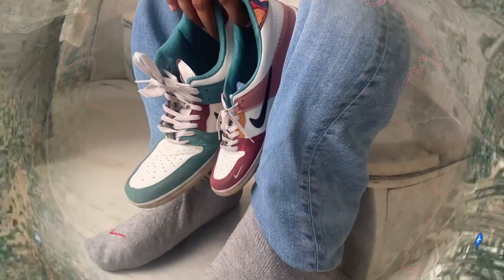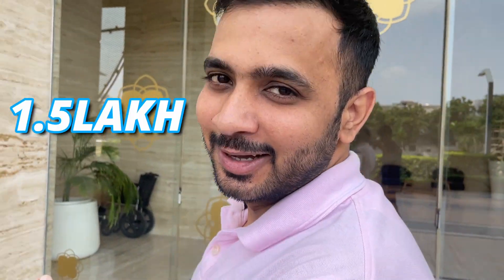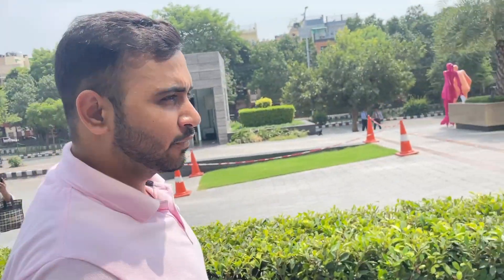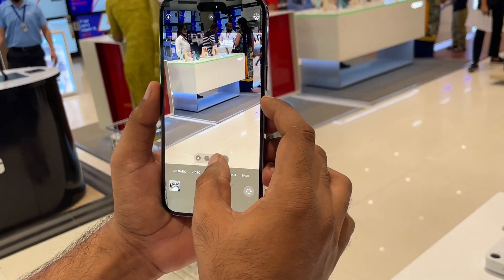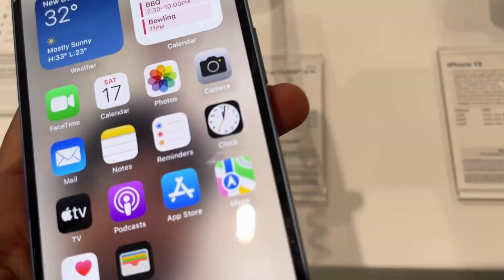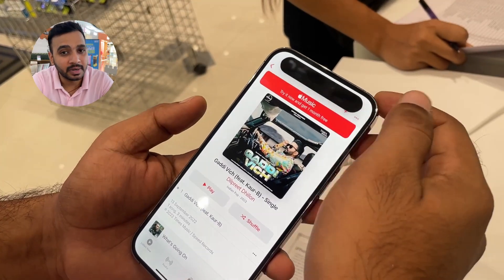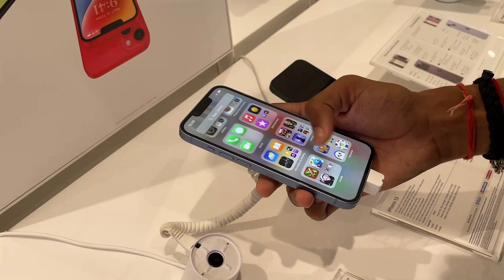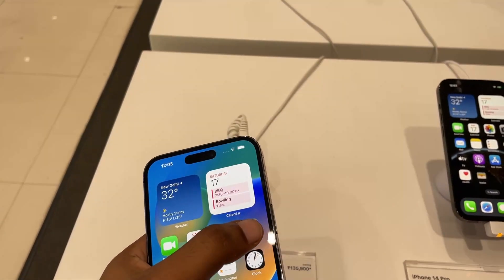Buying The iPhone 14 ? ⚡Why too much HYPE ......🤔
iPhone 14 mobile was launched on 7th September 2022. The phone comes with a 120 Hz refresh rate 6.06-inch touchscreen display offering a resolution of 1170x2532 pixels at a pixel density of 460 pixels per inch (ppi). iPhone 14 is powered by a hexa-core Apple A15 Bionic processor. The iPhone 14 supports wireless charging, as well as proprietary fast charging.

When is iPhone 14 launching in India?
What is iPhone 14 price in India?
What are iPhone 14 specifications?

Watch the video till the end and share your thoughts in Comment Section.

✅✅TOP 5 Best Bluetooth Speakers under 5000 in 2022 || Best Speakers under 5000 Rs in INDIA :⚡

• The giveaway ends when we reach our targeted goal and specific date reveal by announcement.
• The winner will be contacted via call or email
• The prize will be given via live.
• In case the winner is not available to take the prize the winner is asked to submit his/her shipping details within 7 working days, else will be disqualified.

❌❌Ignore This ❌❌
iPhone 14,
iPhone 14 review,
iPhone 14 specifications and full review,
iPhone 14 hindi,
iPhone 14 review hindi,
iPhone 14 price in Pakistan,
iPhone 14 date in Pakistan,
iPhone 14 price in Bangladesh,
iPhone 14 launch date in Bangladesh,
iPhone 14 price in Nepal,
iPhone 14 launch date in Nepal,
iPhone 14 specification,
iPhone 14 series price in India,
iPhone 14 series review,
iPhone 14 series specs,